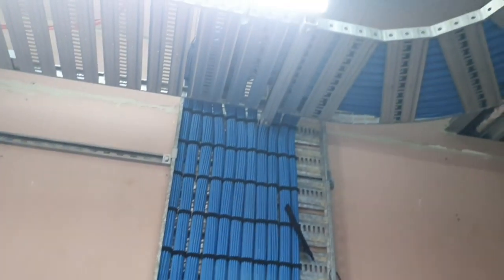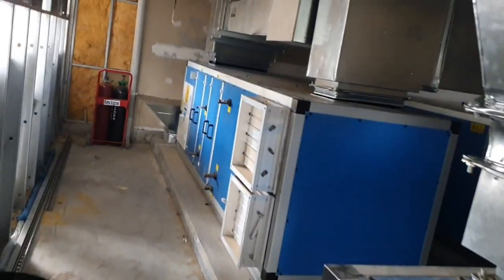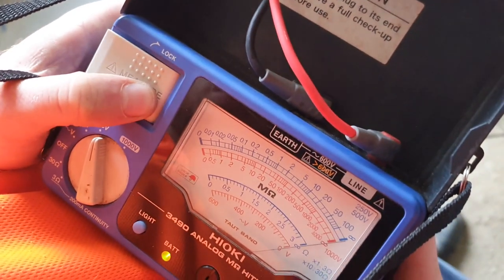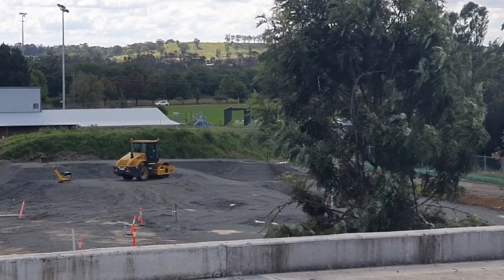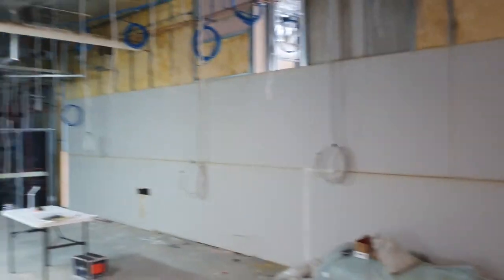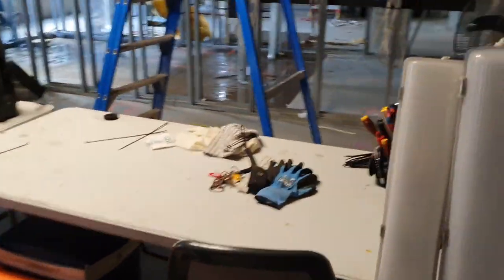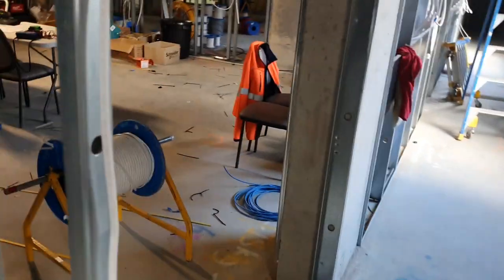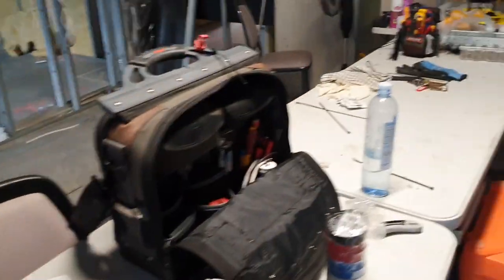VLOG #6 Hospital Rough In Updates, Onsite antics, Insulation Resistance testing, Data Cableporn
Hey all - Its been a crazy week -  the greater Sydney area has had 800mm of rain in the last 2 weeks (literally a years worth of rain). Hasn't been the best conditions for filming - got cut off from work for a couple days floodwater covering access roads!

As always enjoy the video - my wife watched one of these vlogs and had no idea what I was talking about haha - niche audience here yeeeew